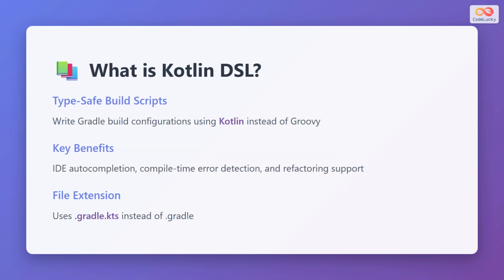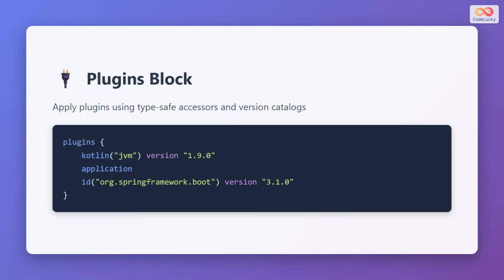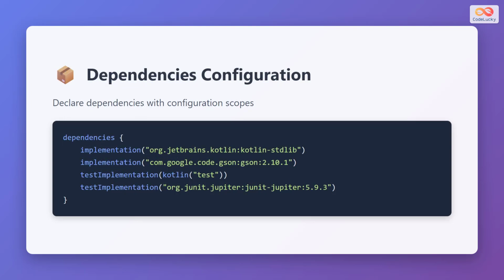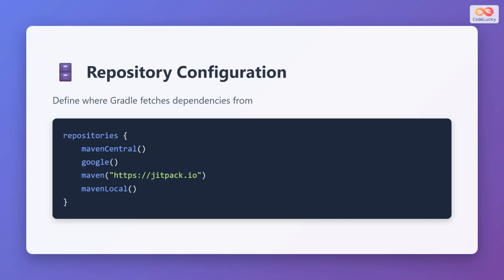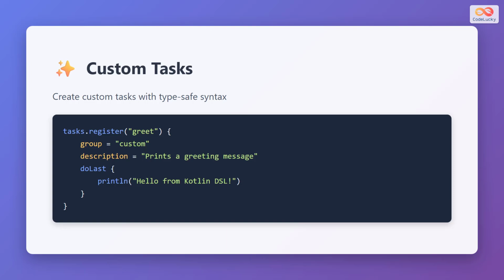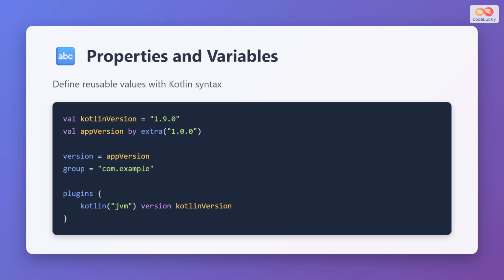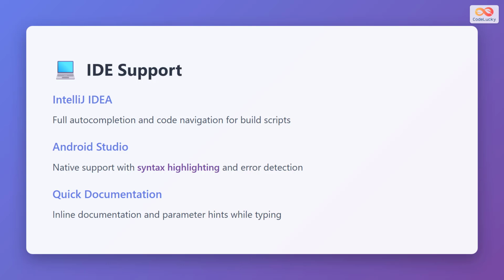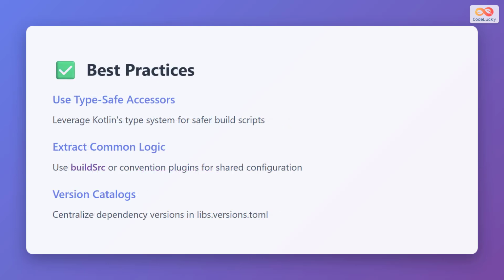Gradle with Kotlin DSL: Complete Beginner's Guide to Type-Safe Build Configuration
🔧 Master Gradle build configuration using Kotlin DSL! This comprehensive tutorial takes you from basics to advanced concepts in type-safe build scripts.

📚 What You'll Learn:
✅ Understanding Kotlin DSL vs Groovy for Gradle
✅ Basic build script structure and syntax
✅ Configuring plugins, dependencies, and repositories
✅ Creating and customizing Gradle tasks
✅ Working with properties and variables
✅ Multi-project build configuration
✅ IDE support and developer tools
✅ Best practices for maintainable builds

💡 Why Kotlin DSL?
Kotlin DSL brings type safety, IDE autocompletion, compile-time error detection, and powerful refactoring support to your Gradle builds. Say goodbye to runtime errors and hello to productive build configuration!

🎯 Perfect For:
Beginners learning Gradle build tools, Android developers migrating to Kotlin DSL, Java/Kotlin developers seeking better build automation, and anyone wanting to improve their build configuration skills.

🚀 By the end of this video, you'll be confident writing clean, maintainable Gradle build scripts using Kotlin DSL!

Chapters:
00:00 - Gradle with Kotlin DSL
00:25 - What is Kotlin DSL?
01:01 - Basic Build Script Structure
01:40 - Plugins Block
02:19 - Dependencies Configuration
03:03 - Repository Configuration
03:41 - Task Configuration
04:22 - Custom Tasks
04:58 - Properties and Variables
05:37 - Multi-Project Builds
06:17 - IDE Support
07:01 - Best Practices
07:45 - Outro